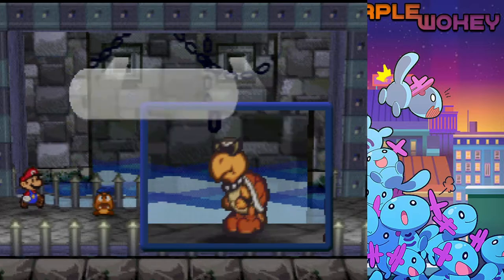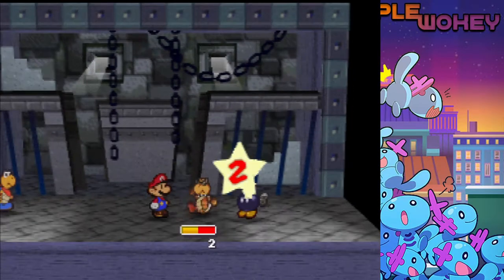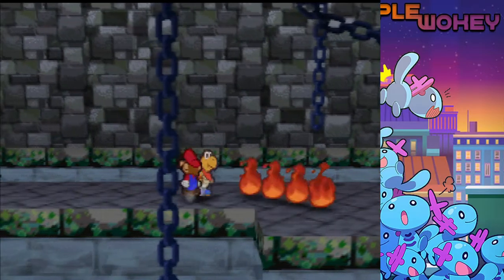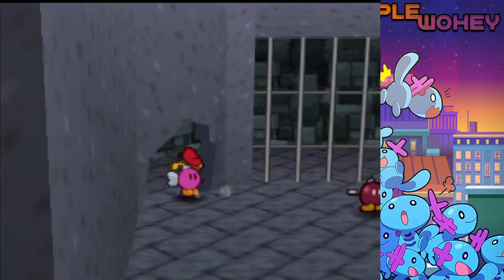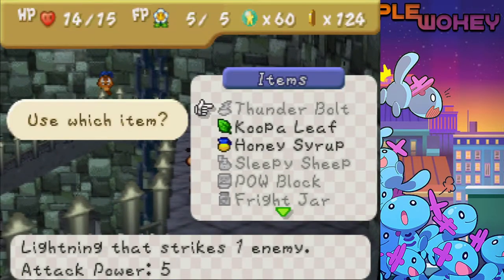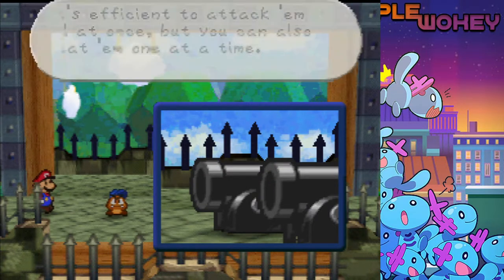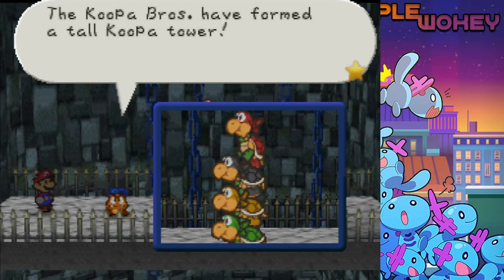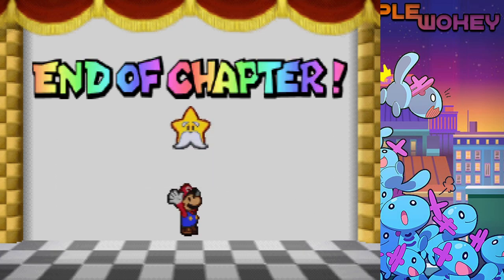Paper Mario part 5: Turtle Power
It's time to go beat up some potentially teenage mutant ninja koopas